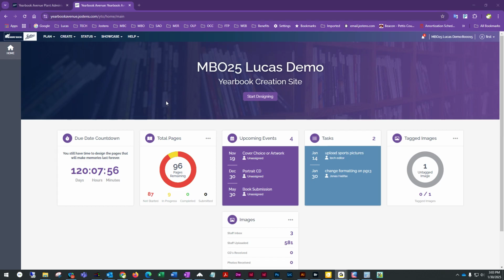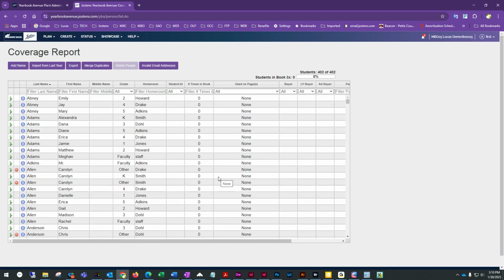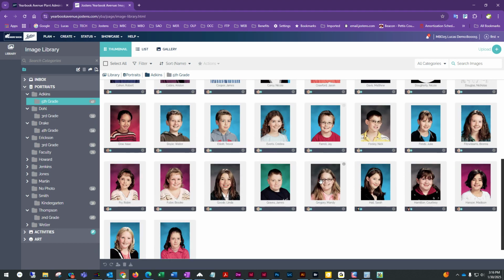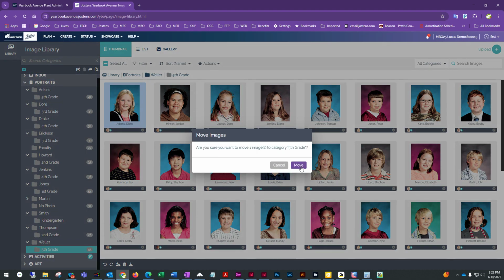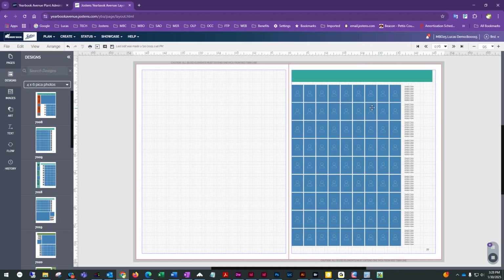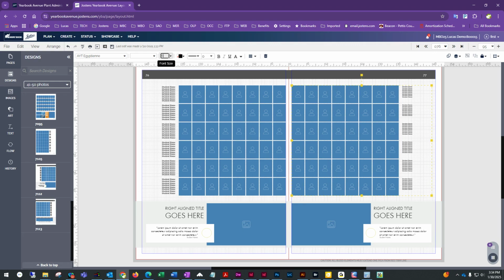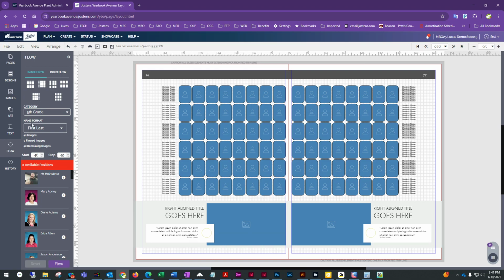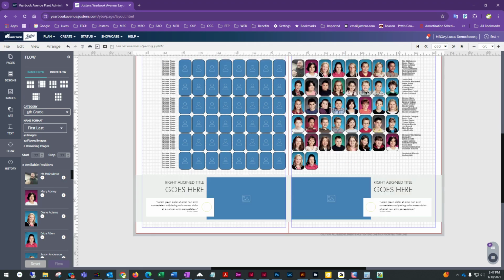Live Webinar - Working with Portraits 01-30-25